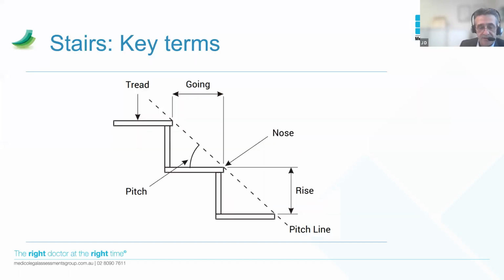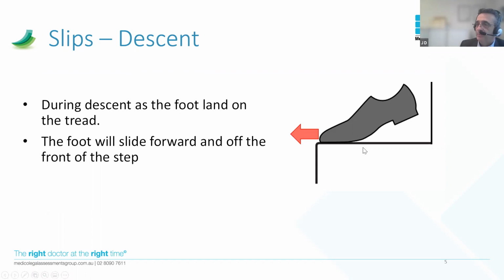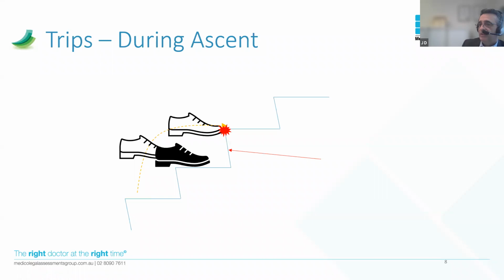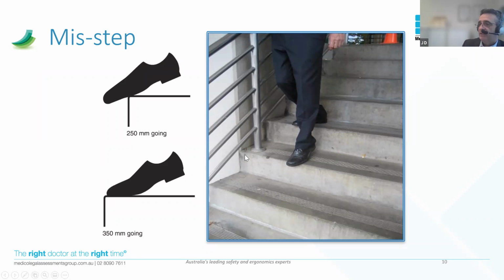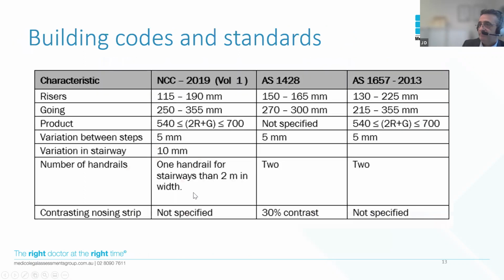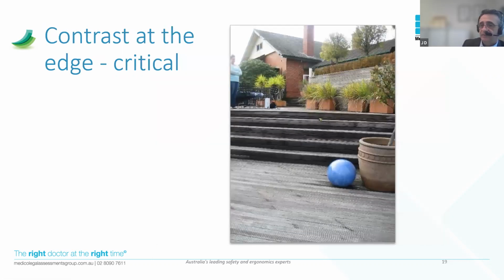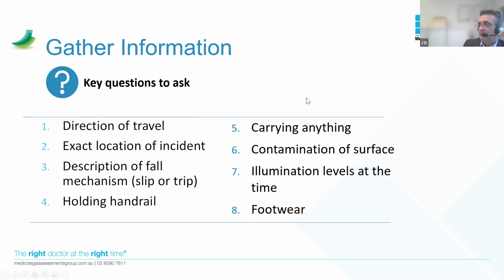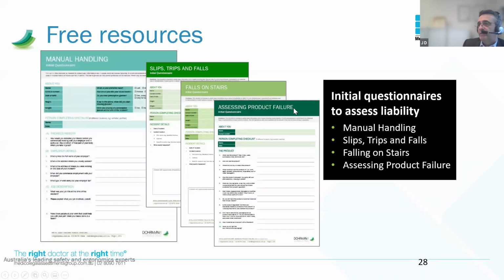John Dimopoulos - Falls on steps and stairs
ABOUT THE PRESENTER:
"John Dimopoulos is a qualified mechanical engineer and safety specialist with extensive experience in the application of engineering and human factors principles, product design, failure analysis and risk control.
He has over 20 years’ experience in slip, trip and fall investigations, along with investigations into product and system failures. With significant industry experience in the automotive sector, John also possesses valuable skills in risk assessment, product engineering design, validation, and manufacturing processes.
A skilled forensic incident investigator, John has prepared hundreds of expert witness reports, attending court to give robust evidence on falls, machinery, mobile plants, agricultural equipment, failed storage racks and more."

ABOUT THE PRESENTATION:
In this presentation, John discusses what initiates fall on stairways and other variables that affect the fall.

Whether you’re a Plaintiff or Defendants Solicitor, you’ll have access to an elite team of doctors across a broad range of medical specialities. Whatever the diagnosis may be, you can be certain that your client will be reviewed by only the most suitably qualified and seasoned clinical specialist for their particular condition.

At MAG, we want our clients to feel empowered by offering them an array of options. We understand if you have a preferred doctor whom you want your client seen by. That’s why we will make every attempt to ensure this happens. If that doctor is not available when you want your client assessed, we will arrange for another doctor from the exact same speciality to conduct the assessment.

No matter what medical speciality you require, our specialists have years of medico-legal experience in dealing with the most complex of workplace injuries and traumas.  Through meeting with your client either in person or through a tele-health consultation, the specialist will conduct an in-depth examination to determine the underlying causes.